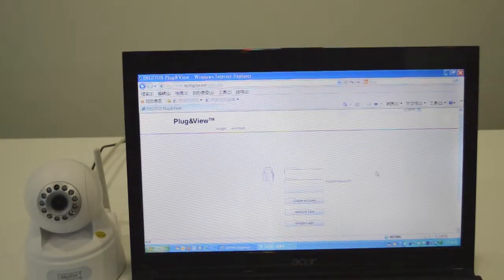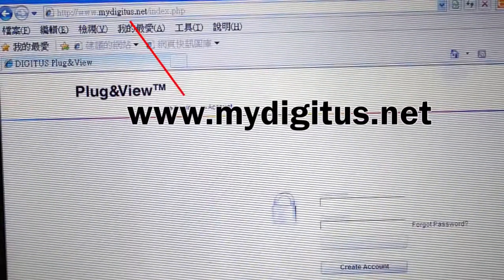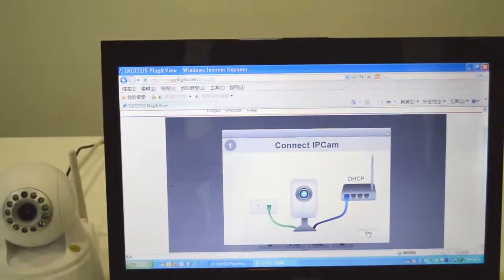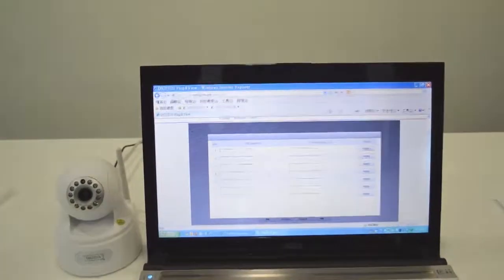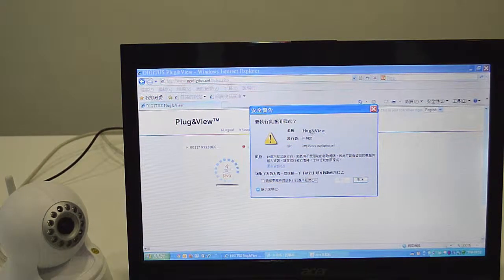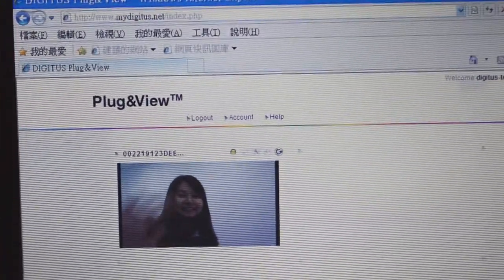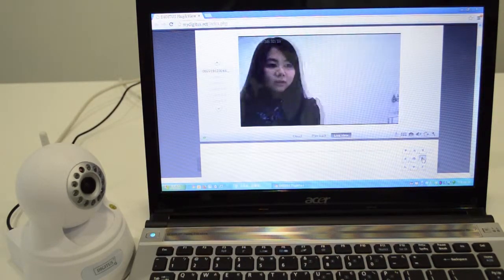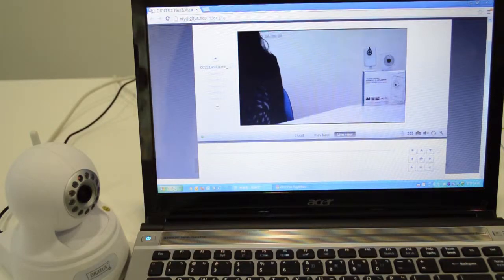DIGITUS Plug&View Part #2: Access by Computer + Remote Pan & Tilt control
This video shows the easy 3 step installation with computer or notebook by using any browser (Internet Explorer, Chrome, Firefox...). It also shows how to remotely control the pan and tilt on DIGITUS OptiArc for differnt viewing directions.